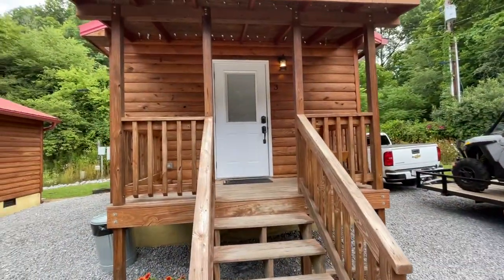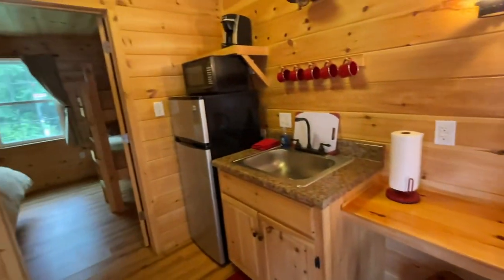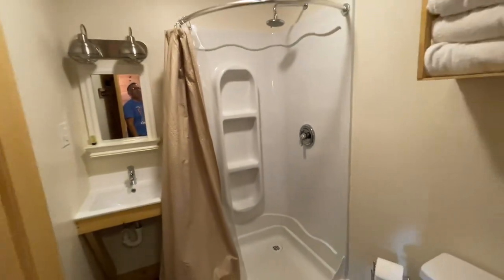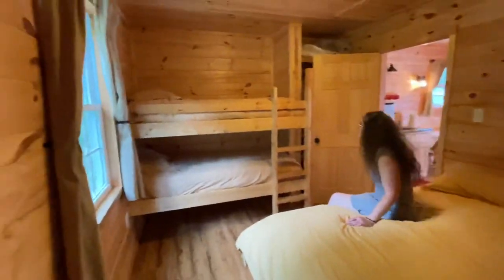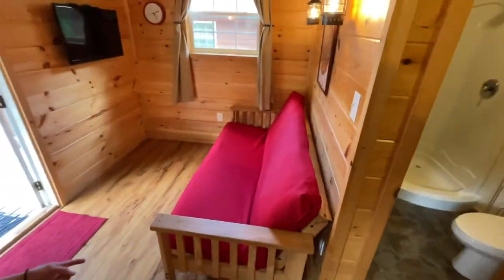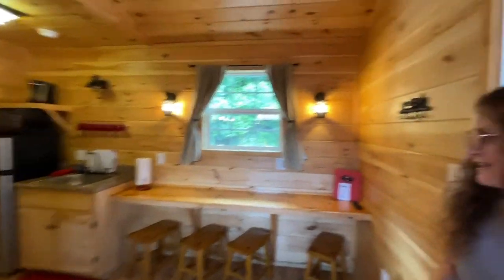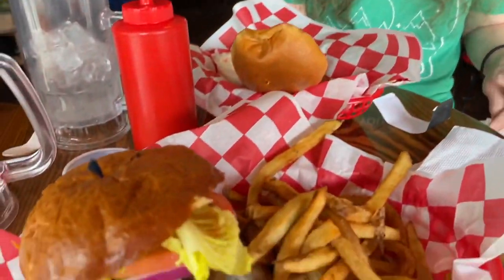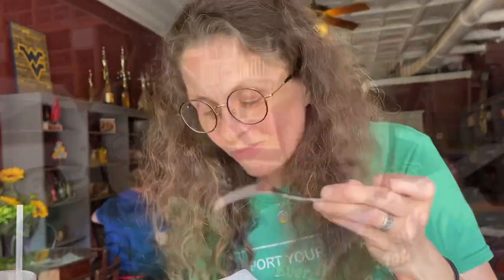Rzr Focused Pocahontas Trail Part 1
Join us on our adventure to Hatfield & McCoy Pocahontas trail. Real McCoy cabins and having a great dinner at the Corner Shop in bramwell